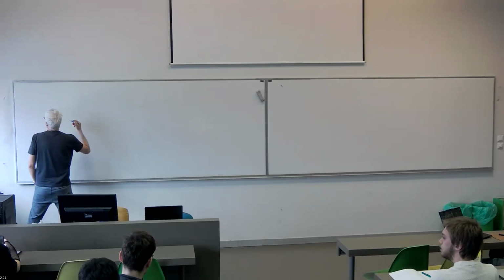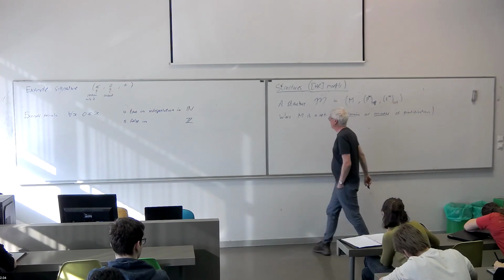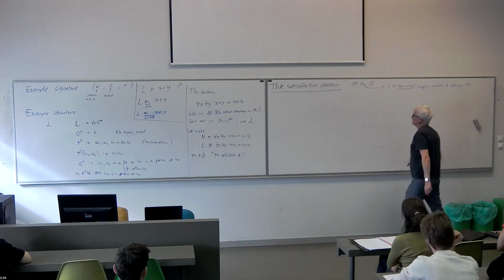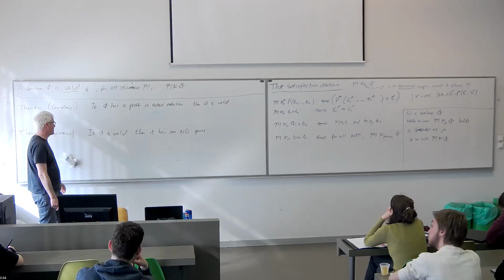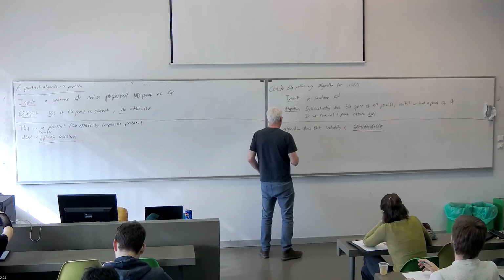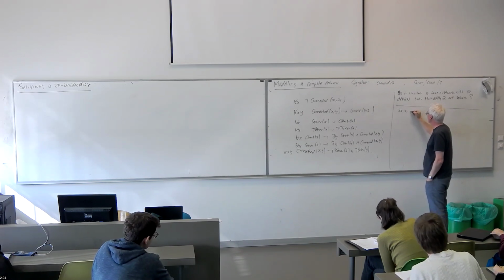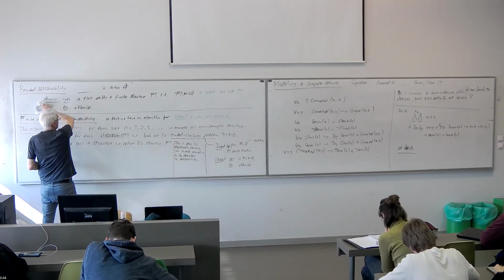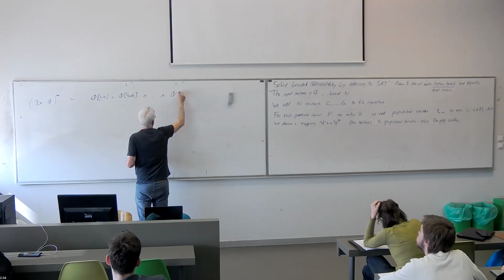Logika v računalništvu (2025-26): Predavanje 6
Structures and the satisfaction relation for predicate logic. The validity problem is undecidable. Gödel's completeness theorem. The proof-checking problem is efficiently decidable, and its relevance to proof assistants. The validity problem is semi-decidable, and its relevance to theorem provers.  The satisfiability problem is co-semi-decidable. The model-checking problem. Finite satisfiability is semidecidable. The bounded satisfiability problem. Reducing bounded satisfiability to propositional SAT solving.